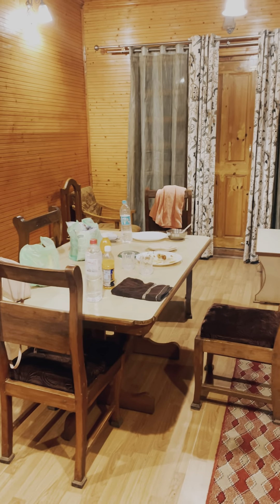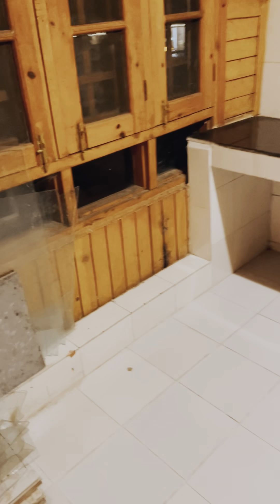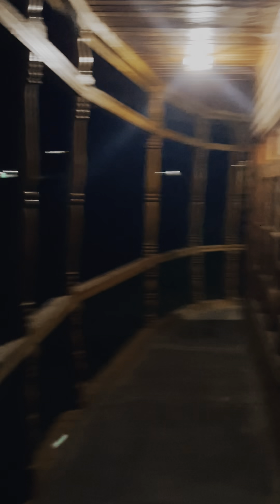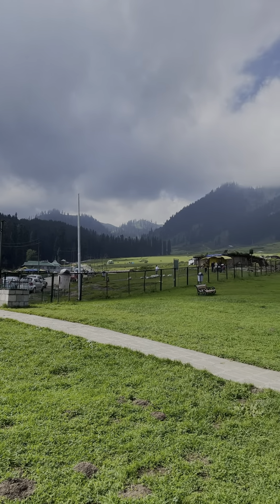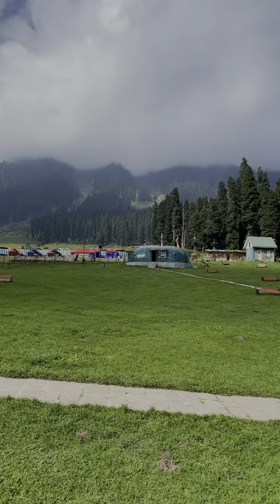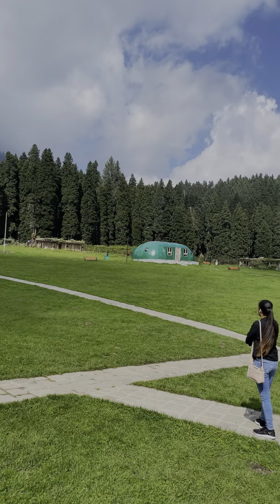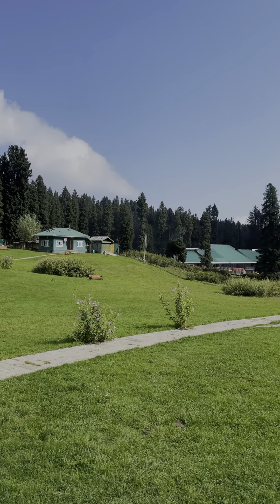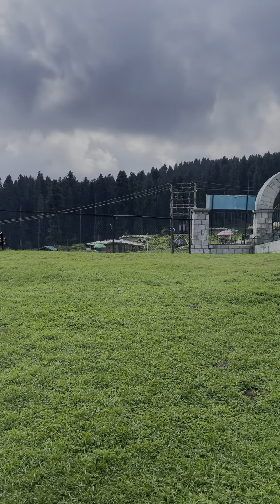Hotel in Doodpathri,Kashmir Where To stay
Doodhpathri (Valley of Milk) is a hill station (height-2730mtrs)at an altitude in Budgam District of J&K,36Kms(2Hrs) From Srinagar Airport.
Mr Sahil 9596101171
Hut charges is Rs 2000 per night
And Igloo charge is Rs 2500 per Night
For Food kindly tell him in advance
Dinner cost was Rs500
There is network issue out there
Its is Maintained by Doodpathri Development Authority